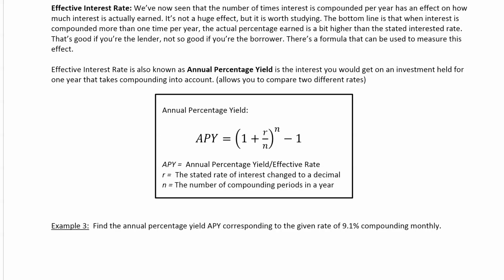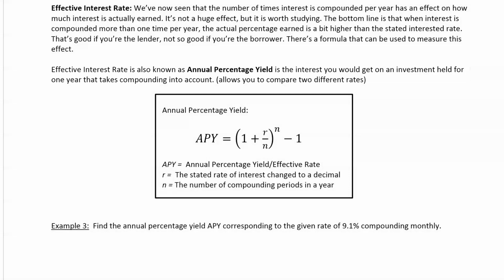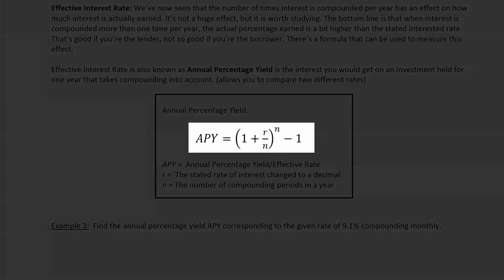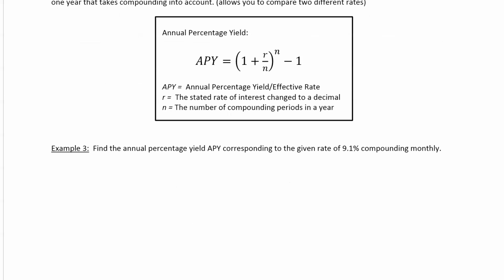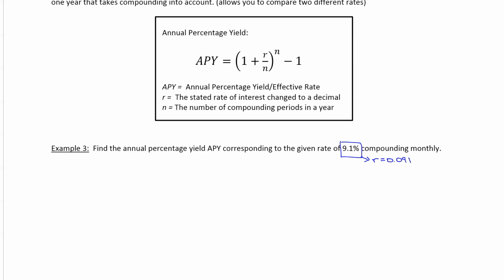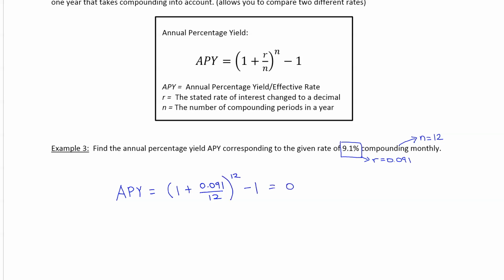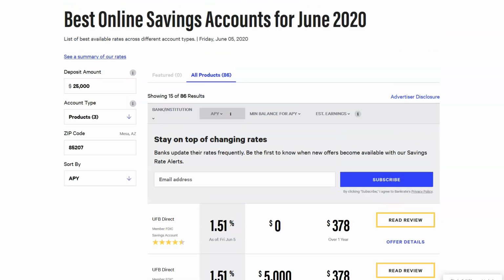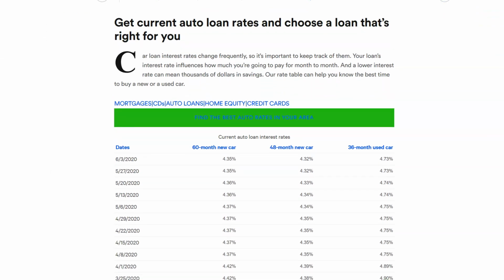Annual Percentage Yield